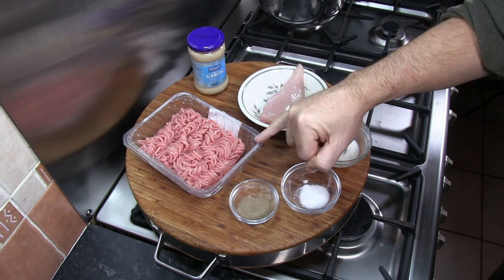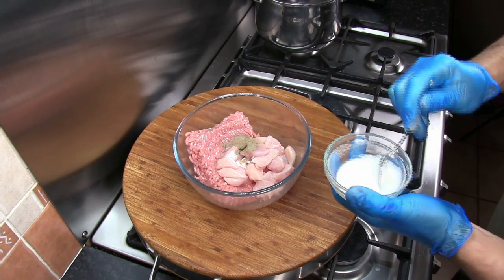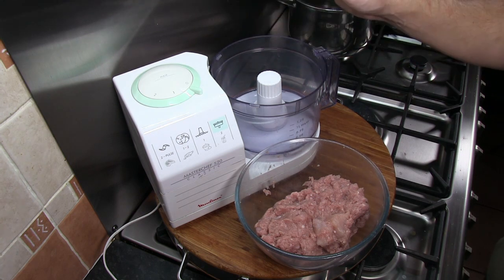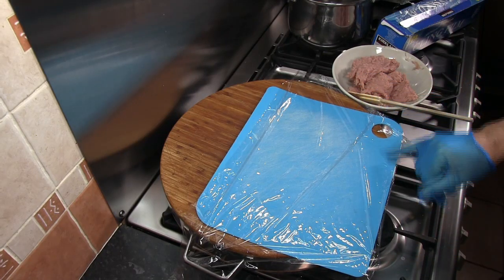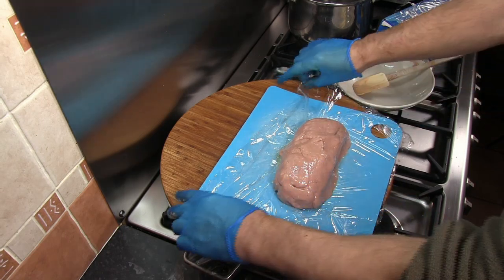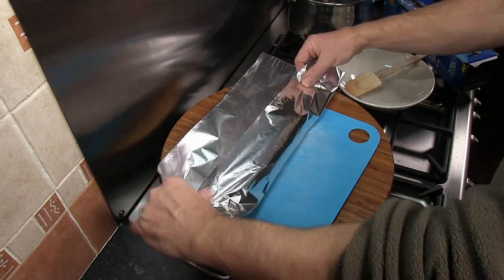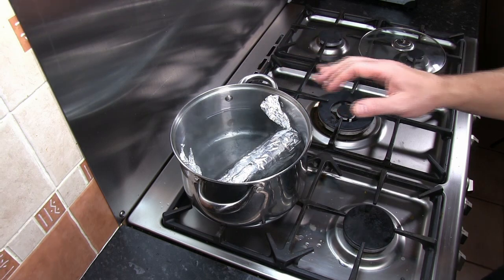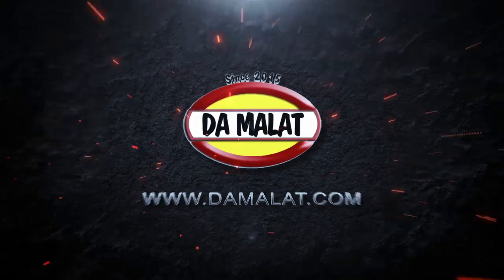Homemade Garlic Sausage | Delicious garlic sausage sandwich meat made from scratch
This AMAZING Garlic Sausage Sandwich Meat recipe is so easy to make and tastes absolutely delicious. Far healthier that store purchased processed meat and makes great sandwiches as well as cut thickly and fried for breakfast or evening meals.